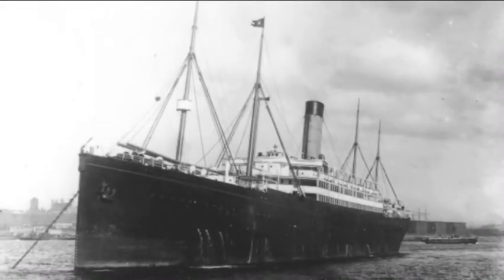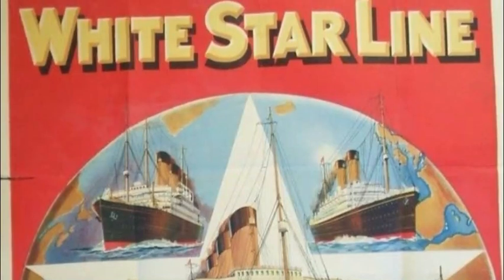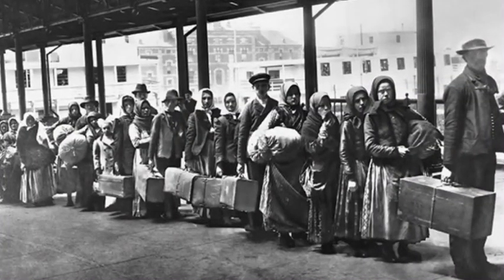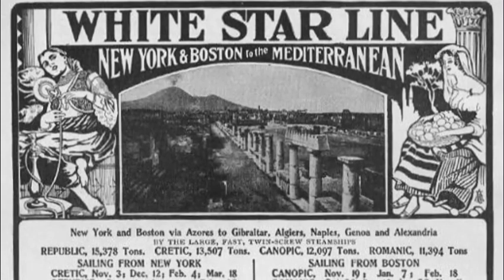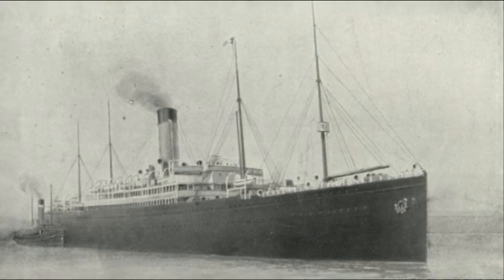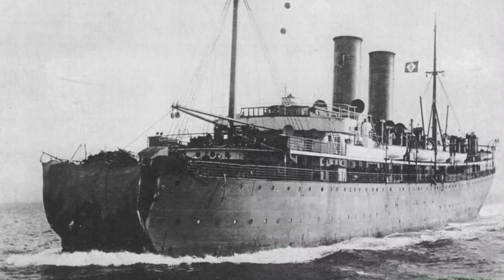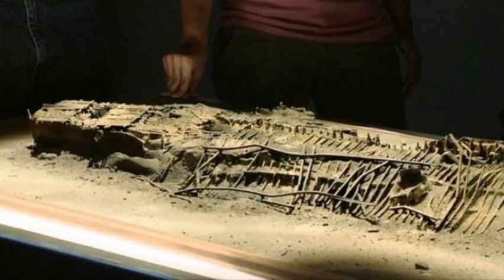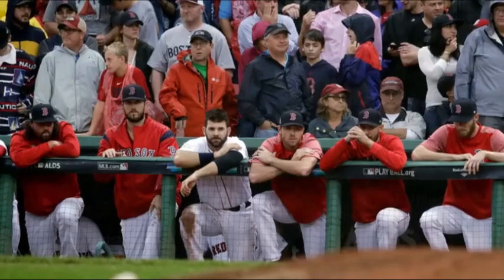The RMS Republic: White Star's Million Dollar Blunder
The luxurious RMS Republic II was an ocean liner sent on the Liverpool to Boston route despite being worth far more than either of those cities. Her sinking brought widespread media attention and salvage efforts on her wreck have resulted in view gains and one bad documentary on the "History" Channel. Remember, I'm an idiot with a microphone, not an expert, so take everything with a grain of salt.

Save a piece of American history, donate to the SS United States Conservancy today!

Ignore my upload "schedule"...